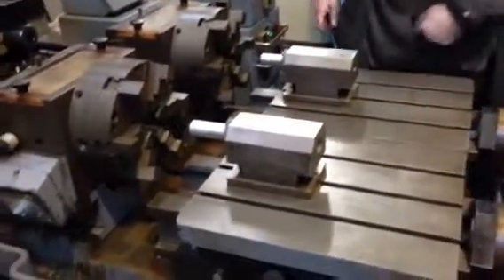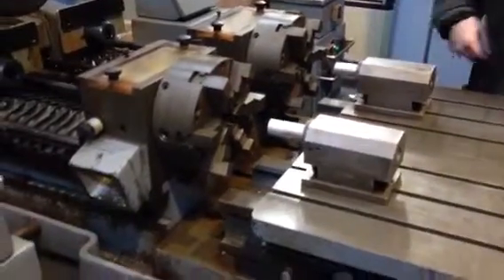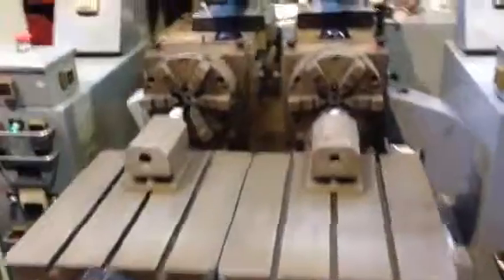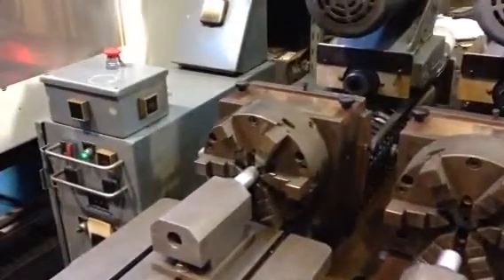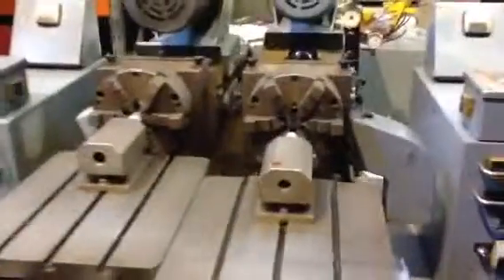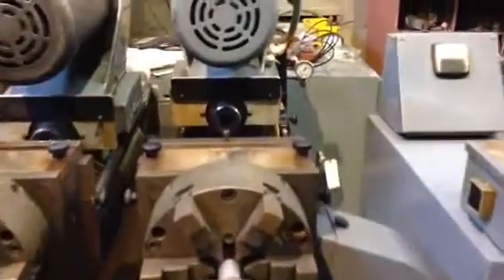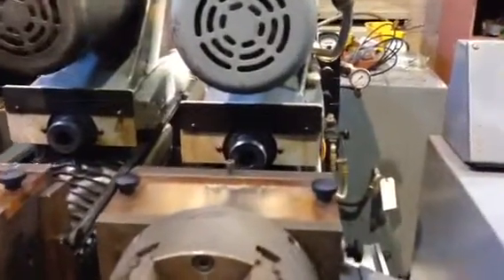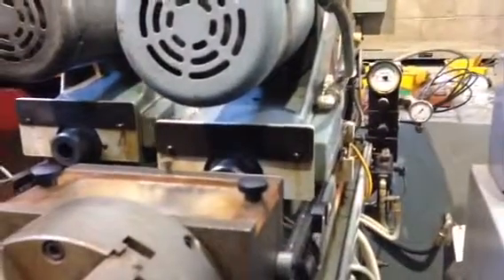Eldorado gun drill